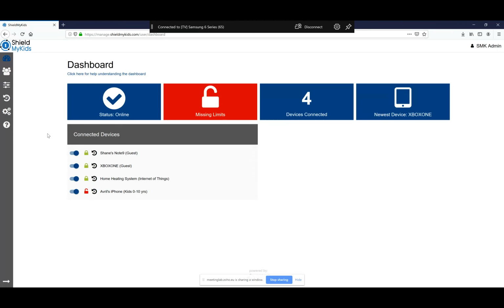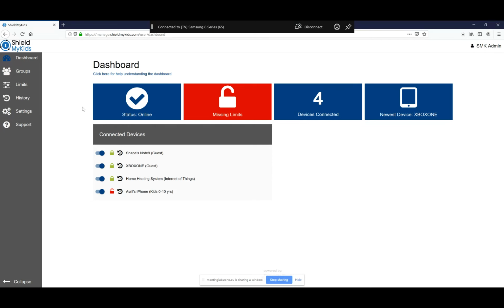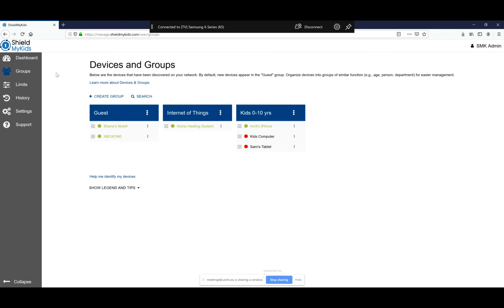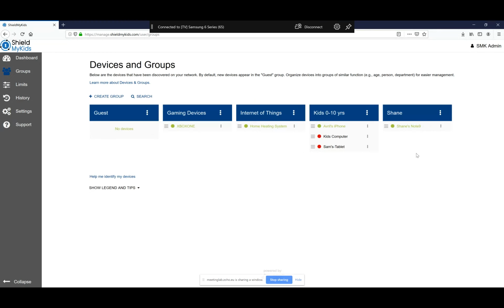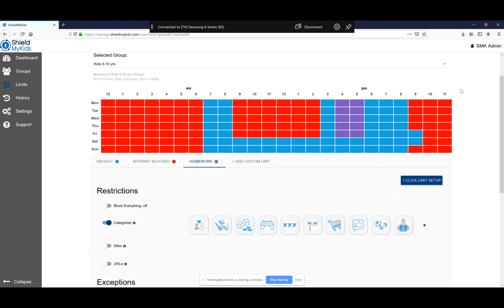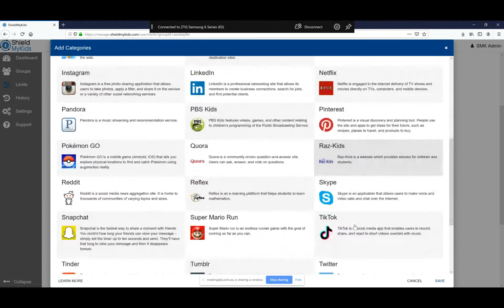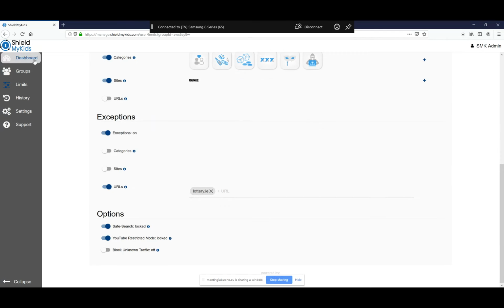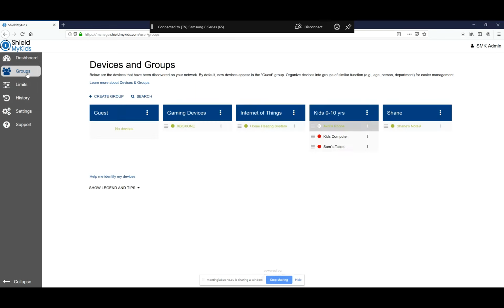ShieldMyKids - Parental Control & Internet Protection explained .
Simple & easy to use Internet Protection & Control for Children & the entire family.
We walk you through through how to control the internet in 20mins.
- Parental Controls
- Internet Controls
- Gaming Addiction
- Inappropriate Websites
- Harmful Websites